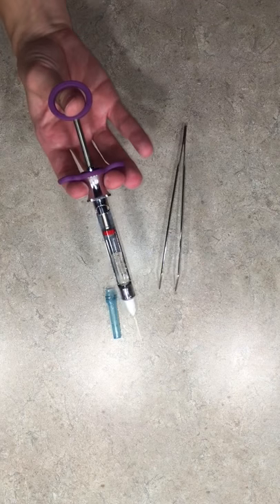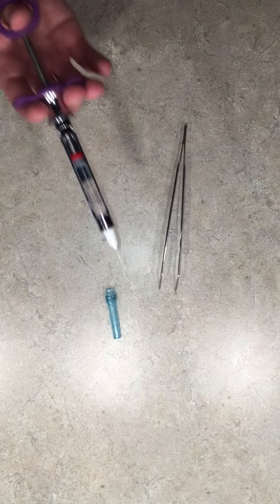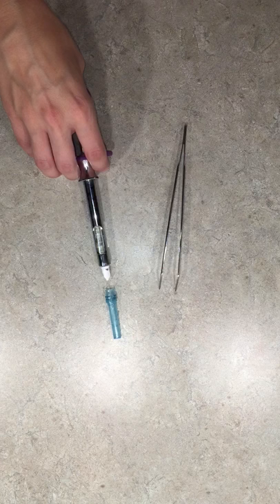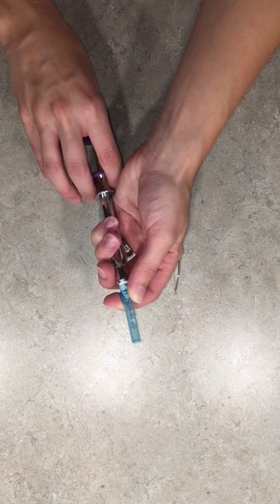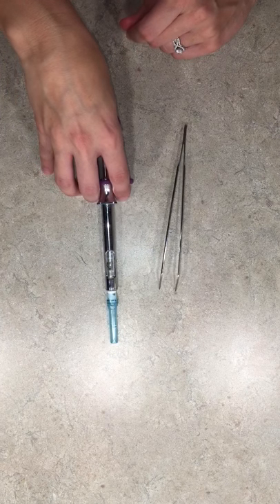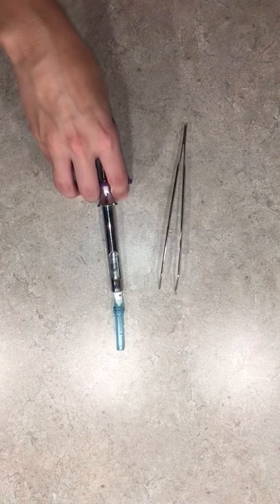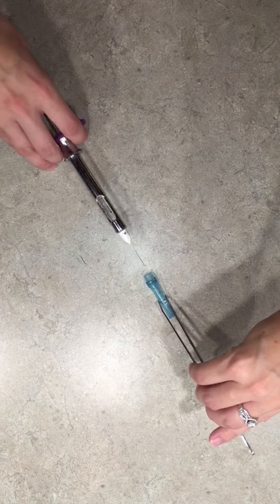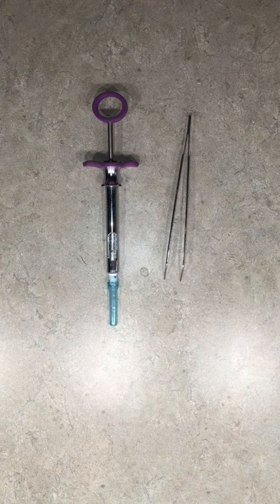One handed scoop method